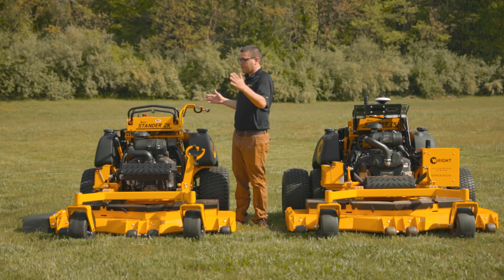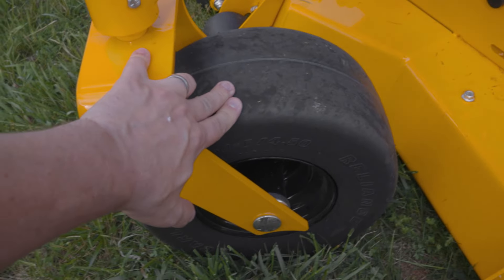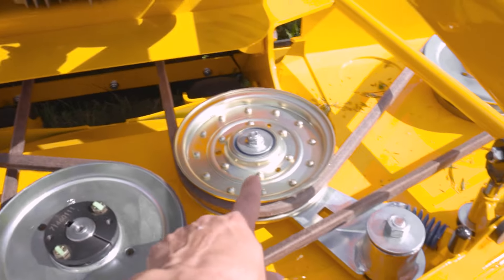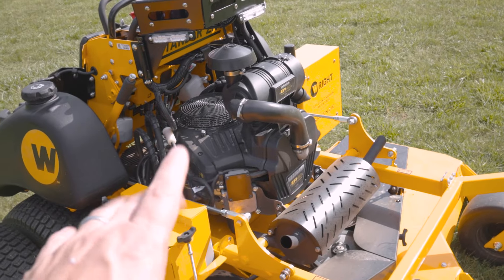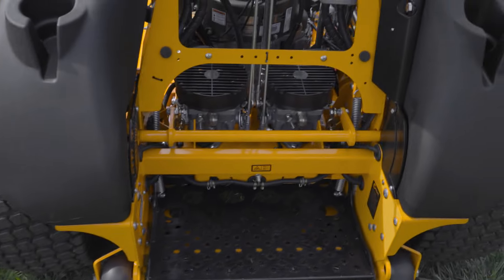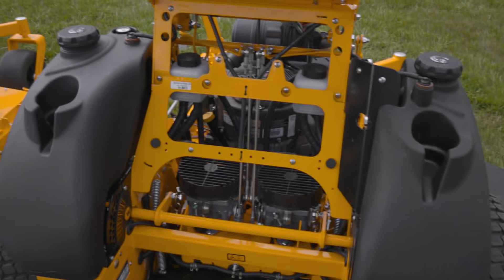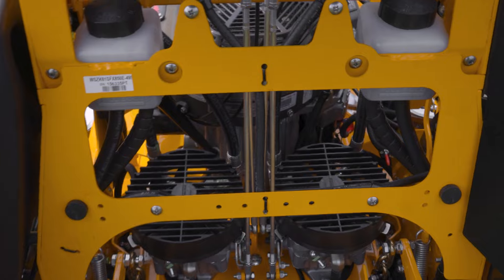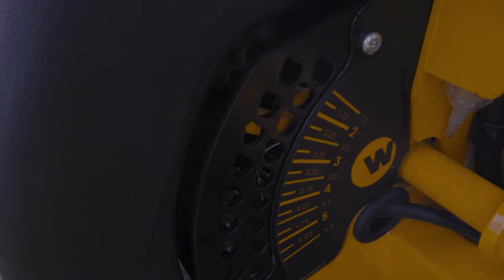WRIGHT | ZK update and walk through with Ed Wright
Part Numbers:
Dual Tweel Kit (ZK): 95410048
Dual Wheel Kit (ZK): 95410045
61"/72" Tweel: WMI09068
52" Tweel: WMI09069
Trimmer Holster Kit: 98470106
Light Pod Kit: 95420008